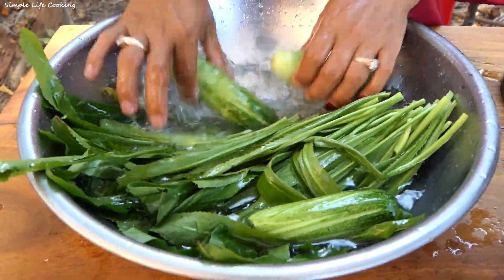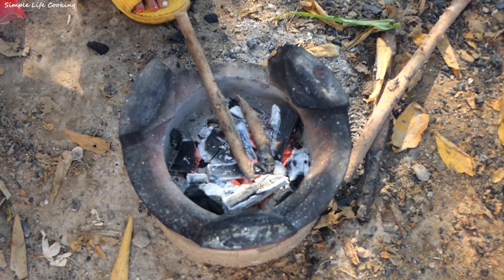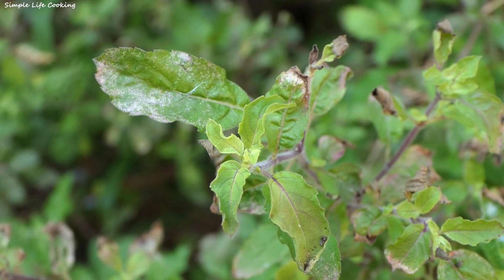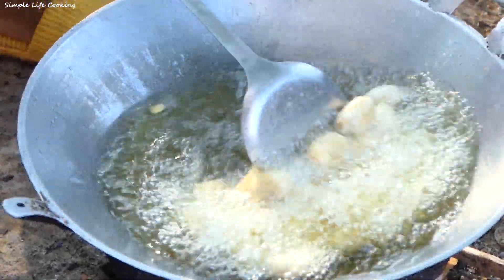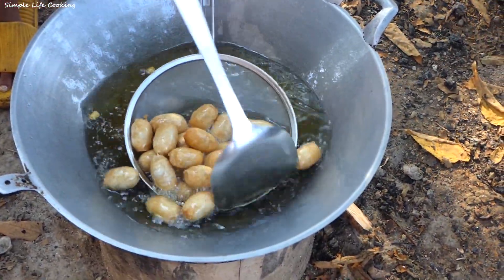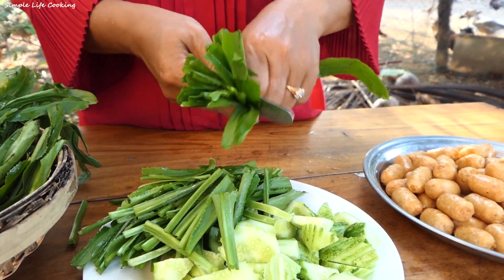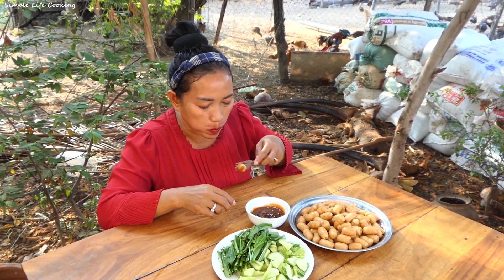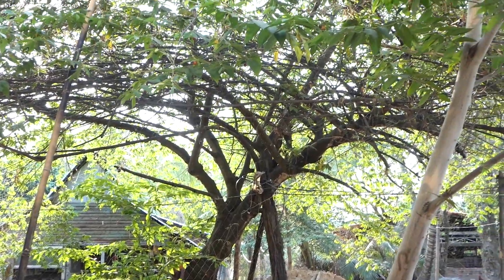Tasty Crispy Meatball Cooking Recipe - Meatball Cooking Recipe - Simple Life Cooking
Hello. Today I want to you enjoy with tasty crispy meatball cooking recipe. So let's enjoy together. Thank you.